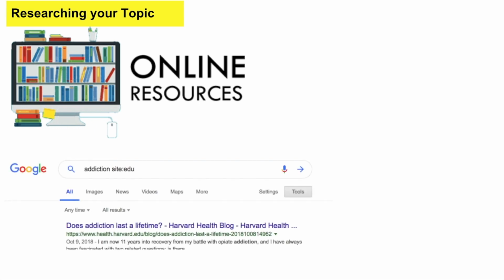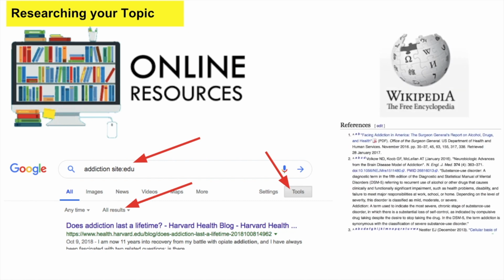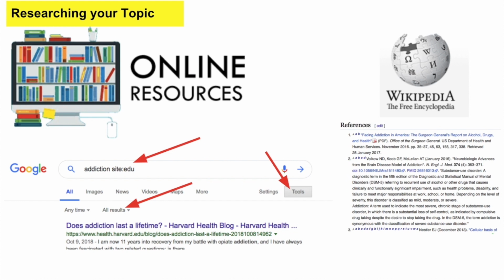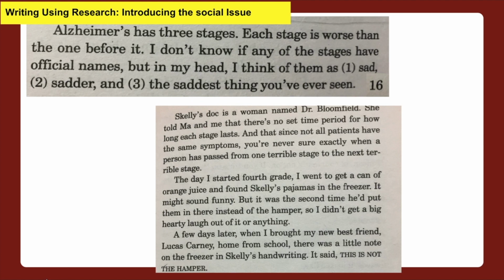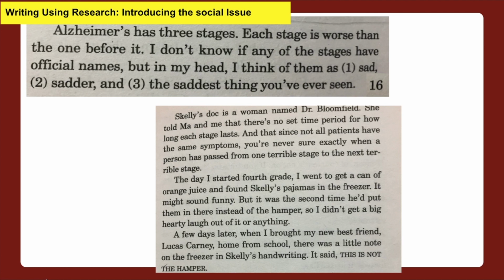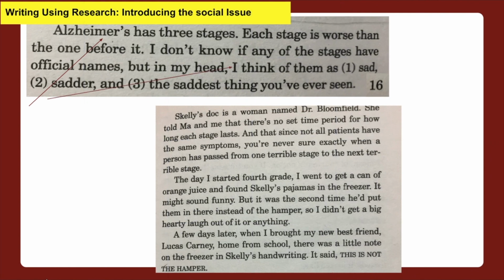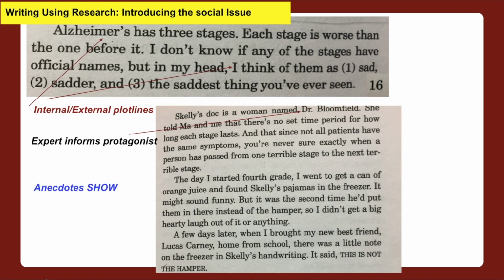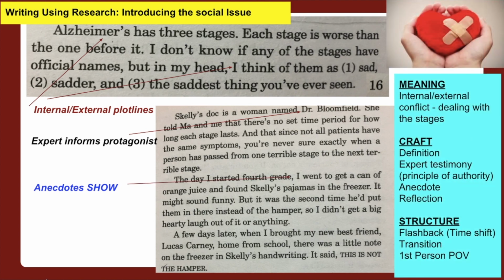realisticfictionWeaving Research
This video is about Weaving Research